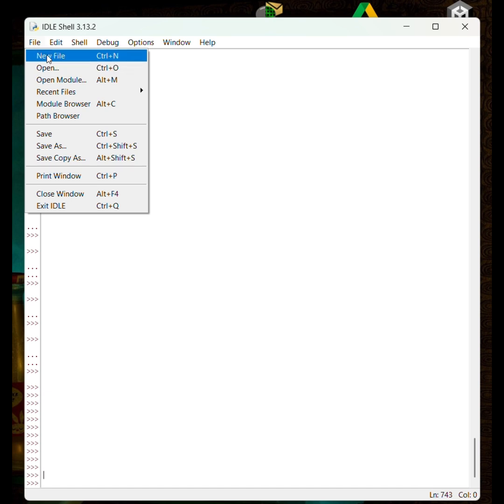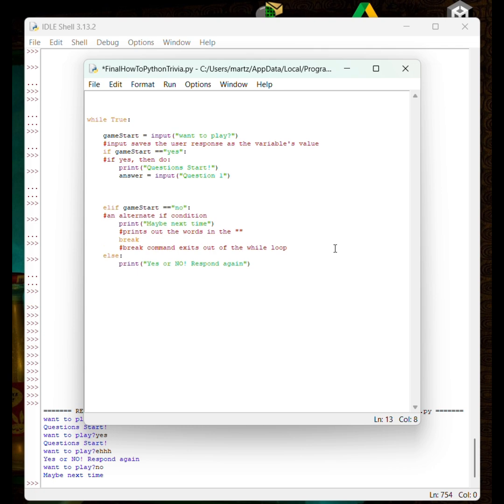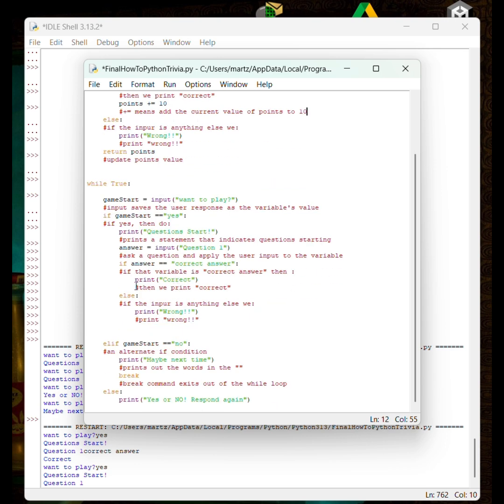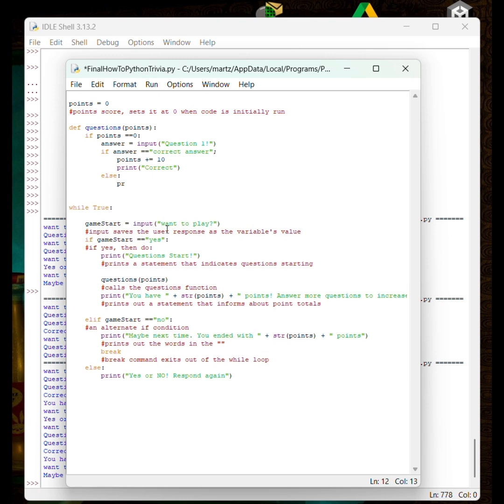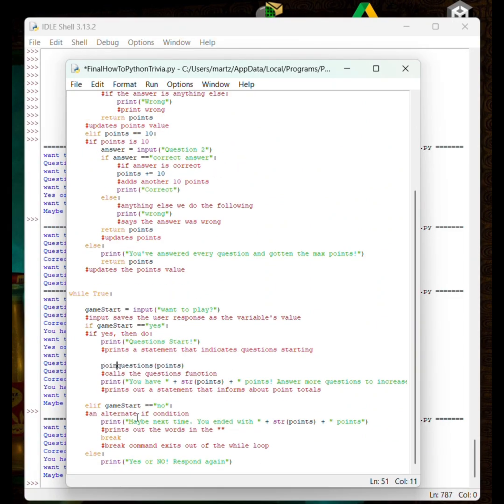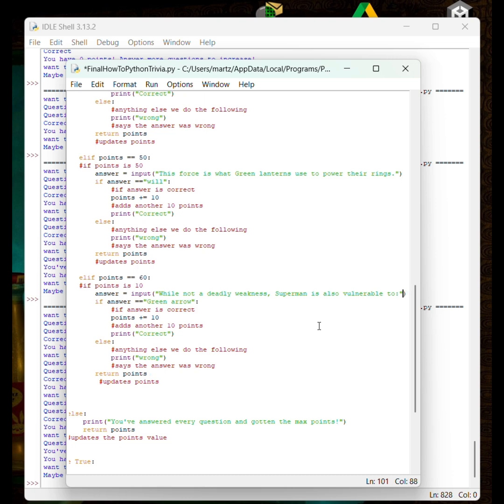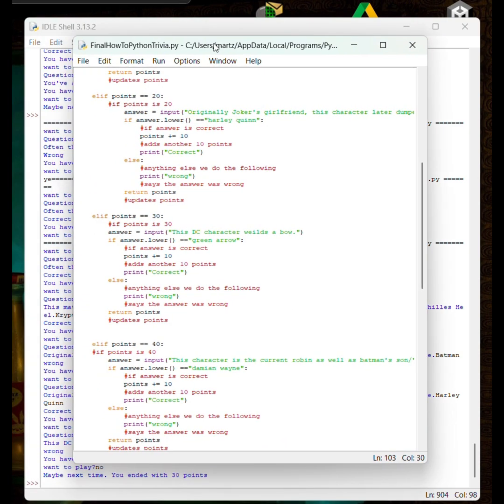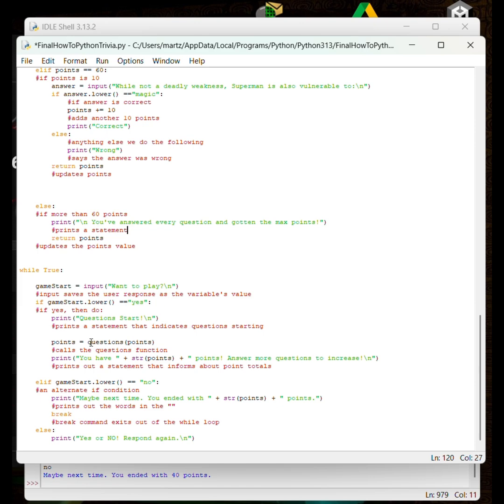TriviaGamePython - Scripting for IT Final